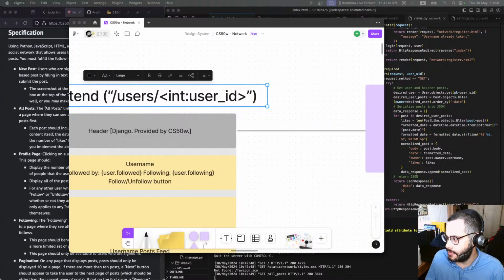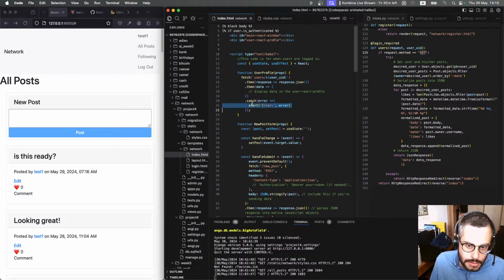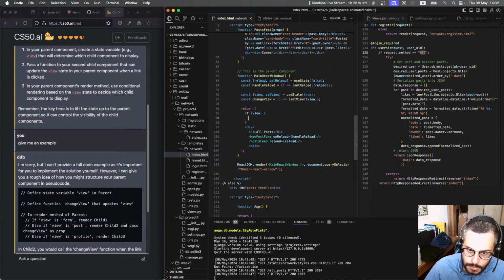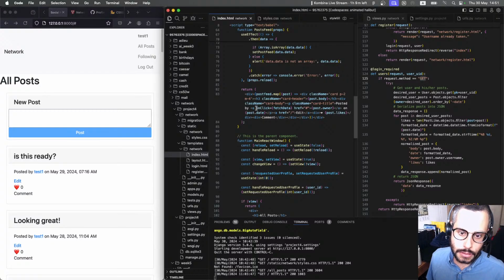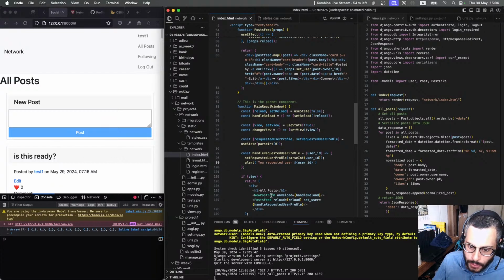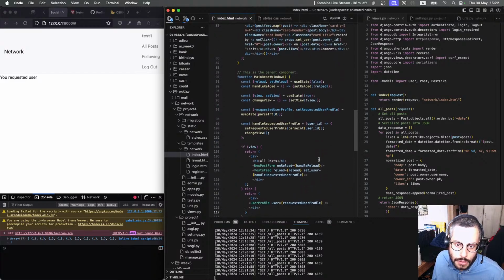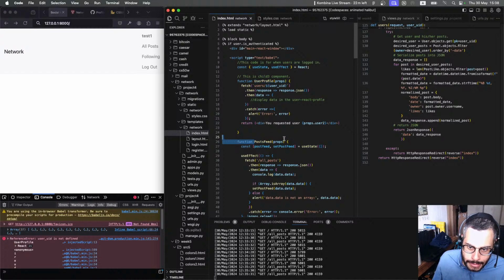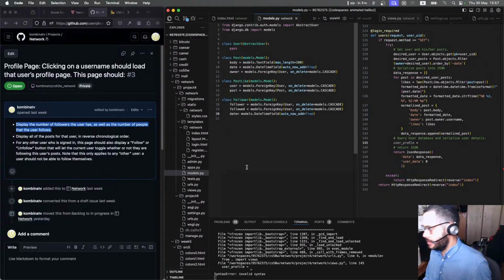Coding a Network App with Django and React | Part 9